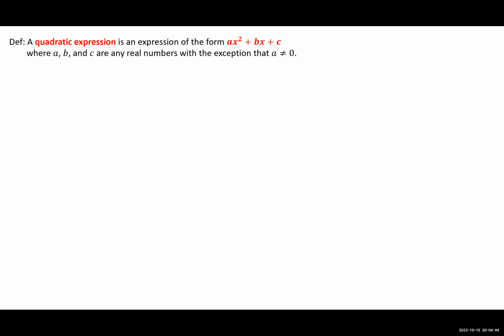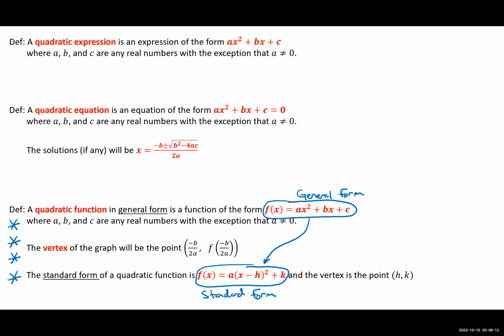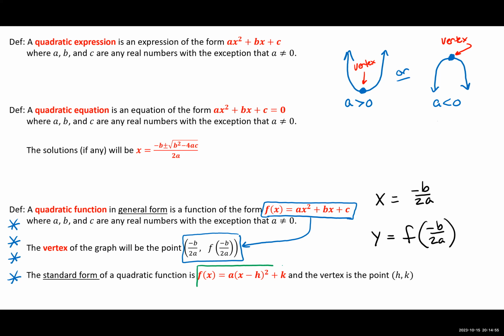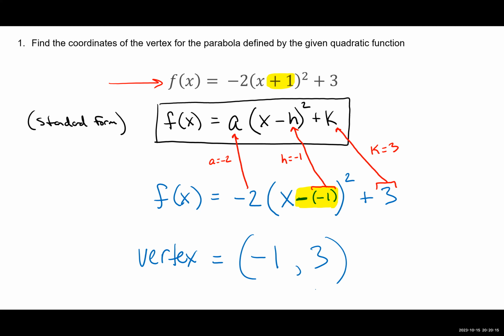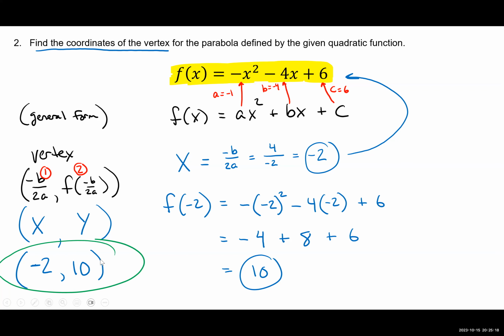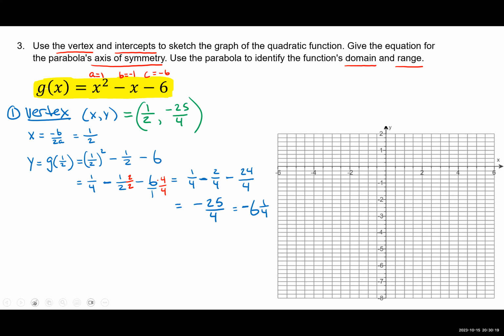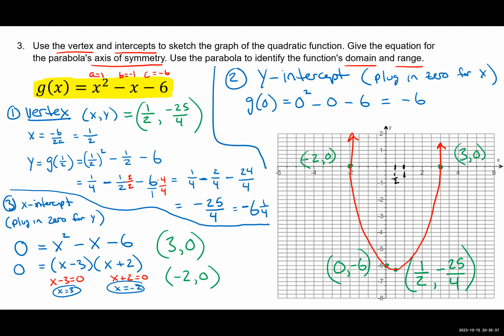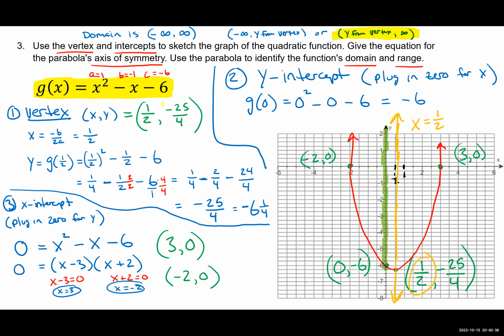PreCalculus Classwork - Section 2.2 - Quadratic Functions (part 1)